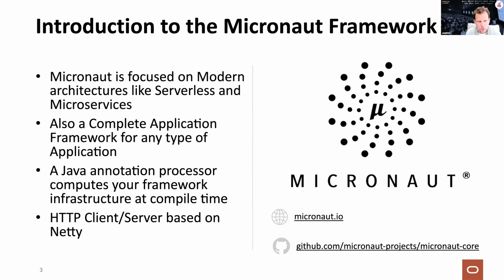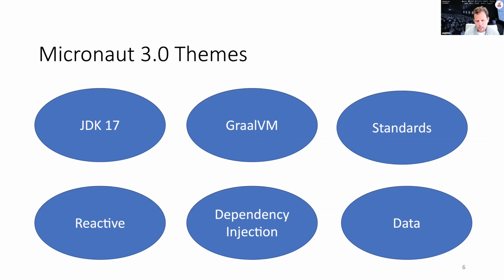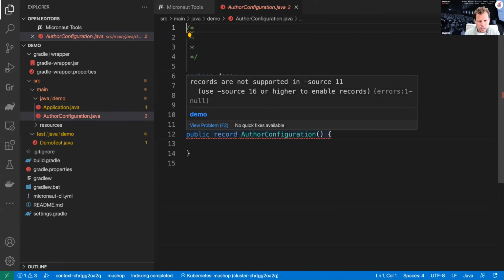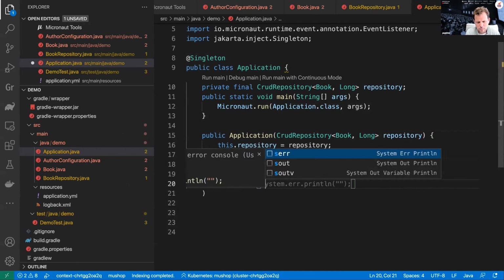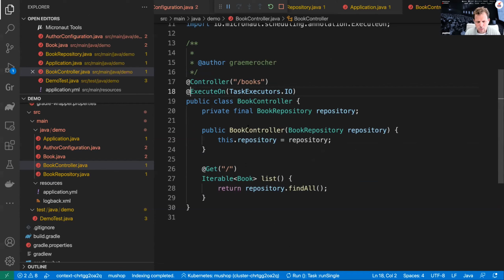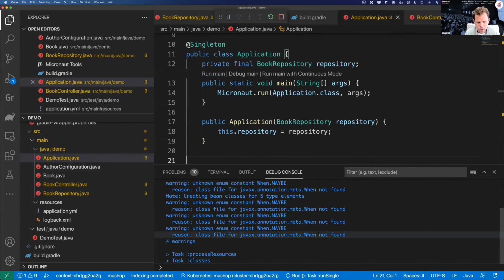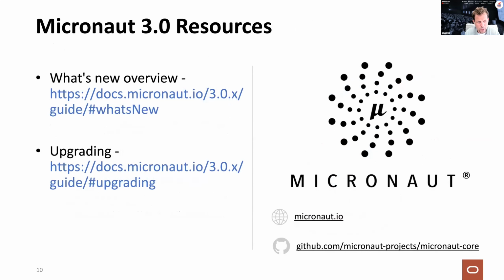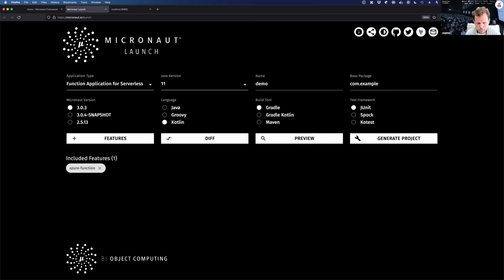What’s new in Micronaut 3.0? | Graeme Rocher (EN)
In this talk Micronaut creator, Graeme Rocher, will provide an introduction to Micronaut and cover all the new features in the latest 3.0 release of Micronaut include advancements in Dependency Injection, Aspect Oriented Programming and more.